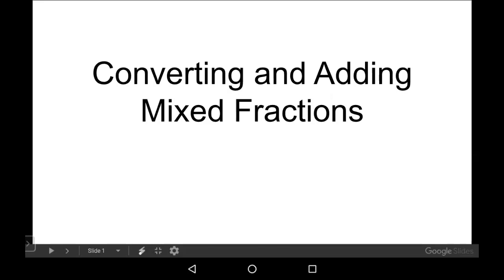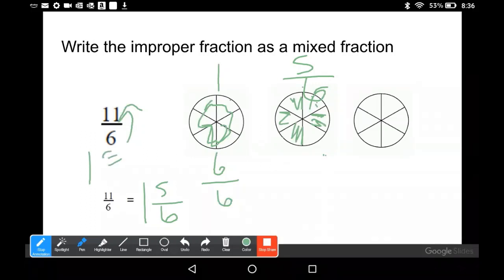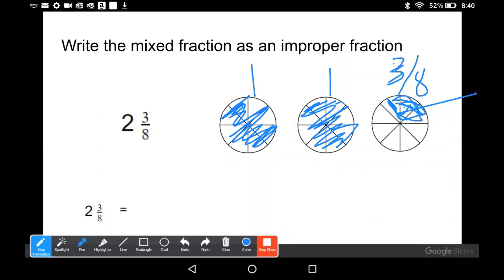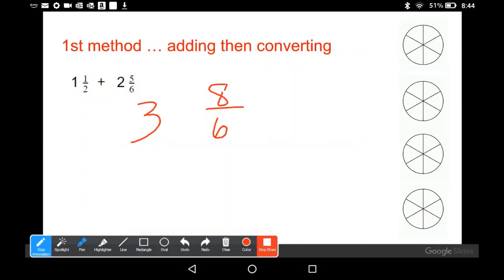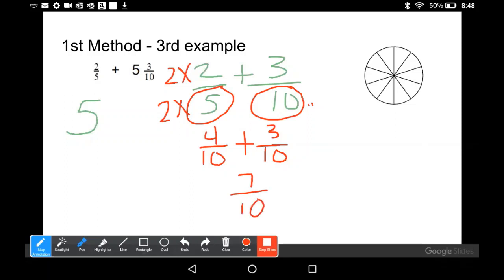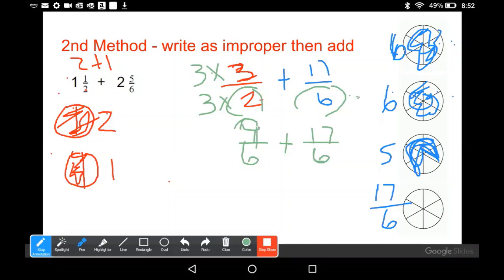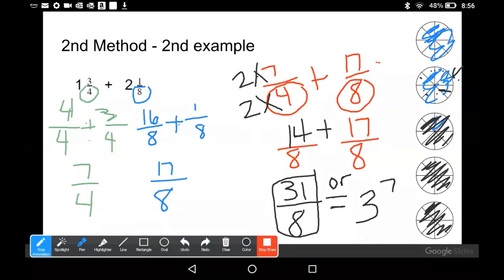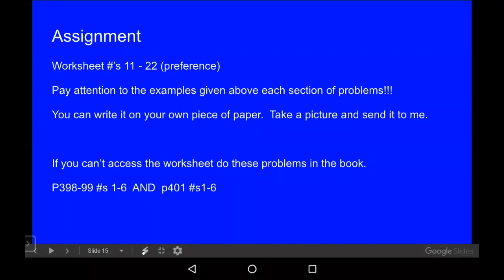5th Grade Math Apr 8